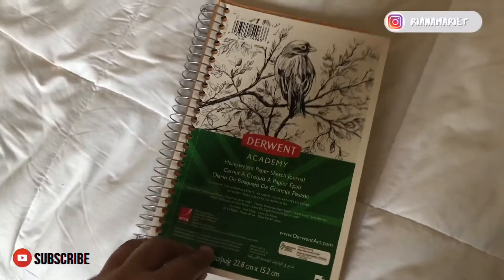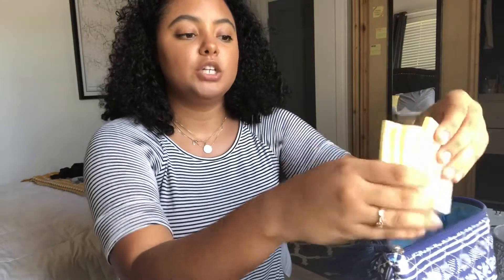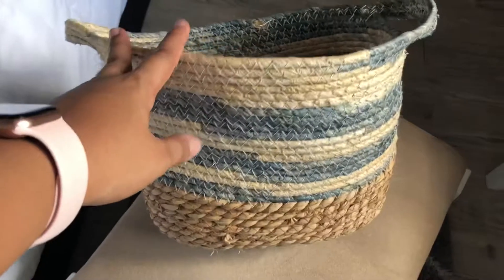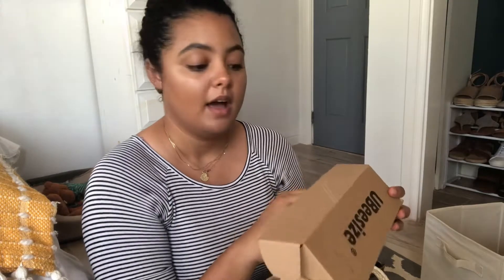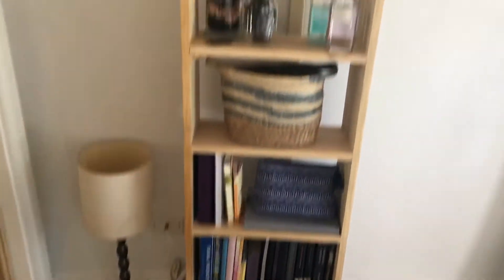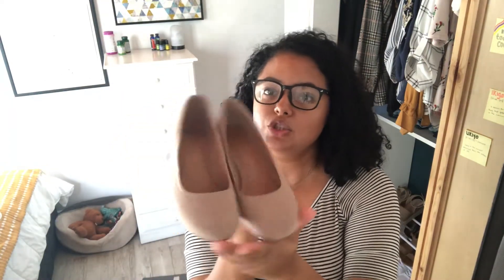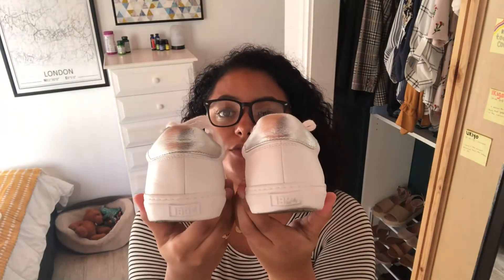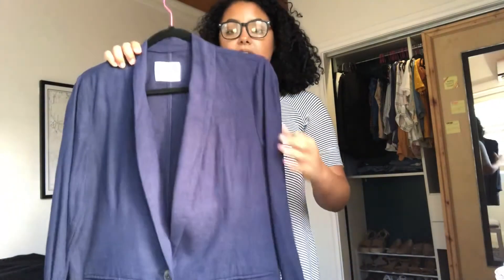VLOG #4 | organizing my room & Old Navy haul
Good Morning loves,
Thanks so much for tuning in for today’s video. I really hope you enjoyed it!

Also, hit that notification 🔔 so you don’t ever miss an upload.

**I do not claim or own the rights to the music in any of my videos, all credit/rights are given to the artists linked above**

Old Navy Mentions:

✨Classic Glen Plaid Blazer (Boyfriend blazer no longer available)

Remember, “everything is figureoutable” so just take it one day at a time. ❤